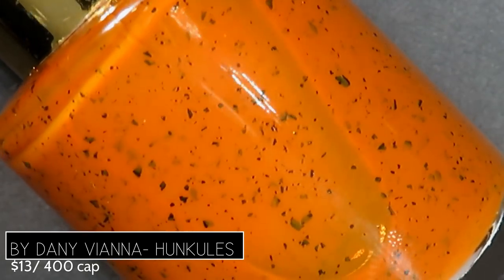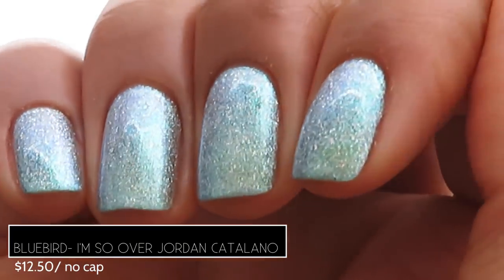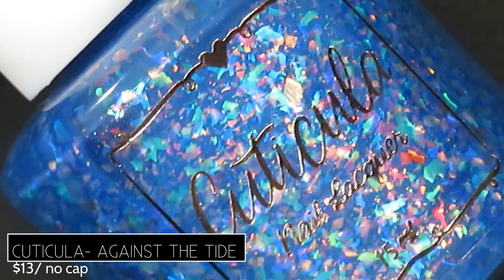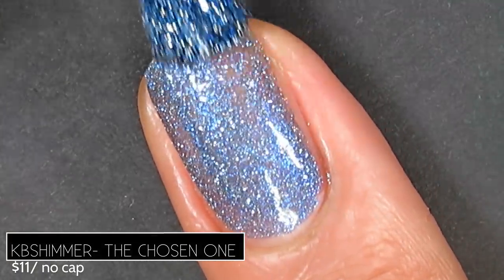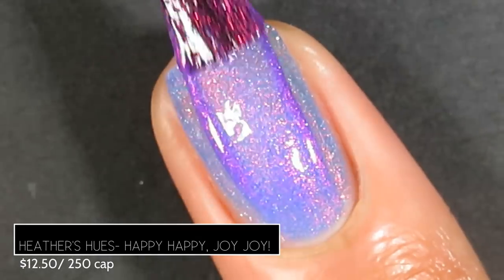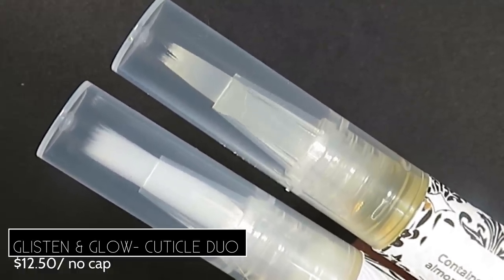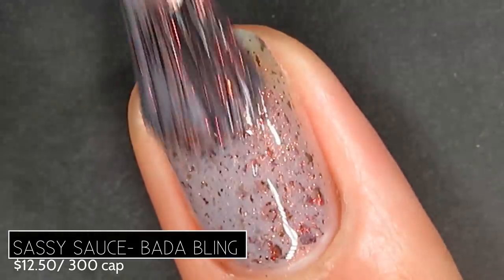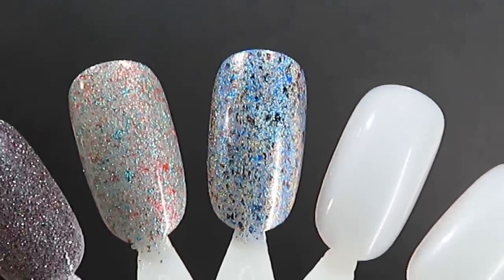February 2022 Polish Pickup │ Theme: 90's TV │ Live Swatch │ Polish with Rae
Hey, nail friends! Today I’m live swatching and reviewing offerings from the February 2022 Polish Pickup with the theme 90's TV. This month the shopping window is from February 4th @ 11am ET- February 7th, and the wishlist opens up on January 30th.

Products:
By Dany Vianna- Hunkules
Stella Chroma- Crikey!
Wildflower- It's Showtime
Bee's Knees Lacquer- Jawsome
Blueebird- I'm So Over Jordan Catalano
Fair Maiden- Down By the Creek
Cupcake Polish- Overcome with Emotion
Dam- To the Bus!
Rogue- Time-Out
Cuticula- Against the Tide
Cuticula- Quenched Smoothing Top Coat
Penelope Luz- Stargate
Garden Path- Omlette du Fromage
KBShimmer- The Chosen One
KBShimmer- Sugar Scrub
Leesha's Lacquer- Bill! Bill! Bill!
Unicorn Magic- Deluxe Acetone Additive
Unicorn Magic- Deluxe Tripe Butter Hand Lotion
Heather's Hues- Happy, Happy, Joy, Joy!
Heather's Hues- Cutie-cle Balm
Music City Beauty- The One With...
Pampered Polishes- Courage
Glisten & Glow- Miss Fine!!!
Glisten & Glow- Cuticle Oil and Remover Duo
LynB Designs- A Simple Girl, With Simple Taste
Lyn B Designs- Wax Melt
Night Owl Lacquer- Smelly Cat
MTK Designs- The Rest is Silence
Sassy Sauce- Bada Bling
Colores de Carol- You See What I Want You To See
Patty Lopes- The Blazer
DRK Nails- In Living Color

*these products were sent to me for review, but all thoughts and opinions are my own

Black Polish- Live Love Polish LBD

💅 On my nails: Bee's Knees Lacquer- The Law of Surprise

✅ Polish Pickup Tips:

Polish Pickup (PPU) is a monthly collaboration between over 100 indie makers. Although mostly polish related items are for sale, you can also find hand/body care items, wax, jewelry, stickers, and much more! The Polish Pickup shop is open monthly beginning the first Friday of every month at 11am ET. The items that I shared with you today are just a small glimpse of what will be available for purchase this month since over 100 indie makers participate. In addition to selling polish, PPU also sells nail, hand, and body care items, jewelry, and wax. It is a pre-order site so items will take around 30 days to ship out from the date your order is placed if you’re located in the US, and 60 days if you’re in the UK.

Beginning on the Sunday before the opening of the shop, all polishes and products will be pictured on the site to view (linked above) and you can create a wishlist. When you click on the heart icon by each item it adds it to your wishlist- then you can quickly view the items you’re interested in since the cart feature isn’t available until the night before the opening of the shop. The night before the shop opens you can move all items on your wishlist to your cart, for quick checkout when the shop opens at 11am ET. This will help ensure you get those capped items before they sell out. Some shoppers check out right at 11am to the capped items, and then make a second purchase to get all the other things they want. If you make multiple purchases in the shopping window your purchases will be combined. Initially you will be charged for shipping multiple times, but when your order ships out, you’ll be refunded so that you’re only charged for shipping once.

If you have additional questions, check out the Polish Pickup FAQ link above, or drop your question in the comments. Happy shopping. :)